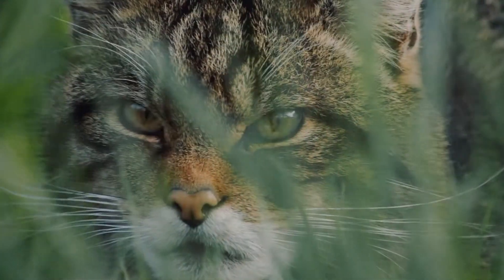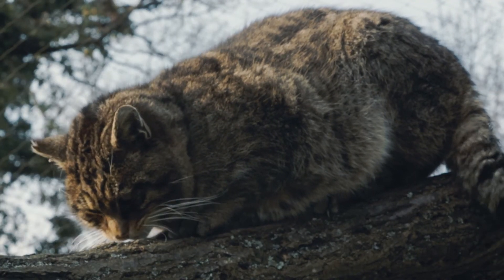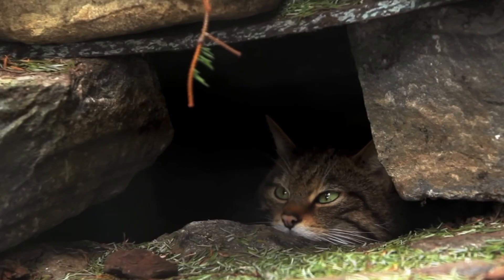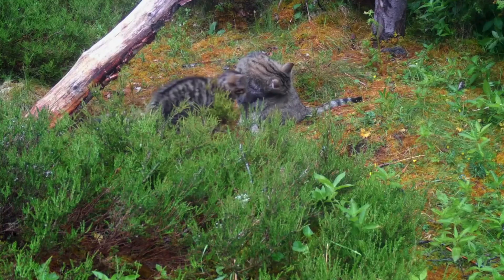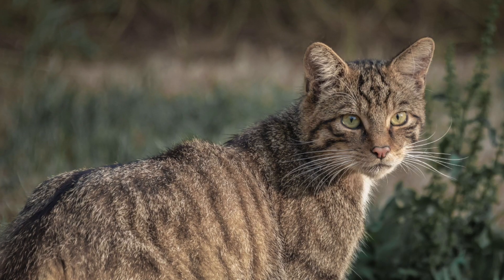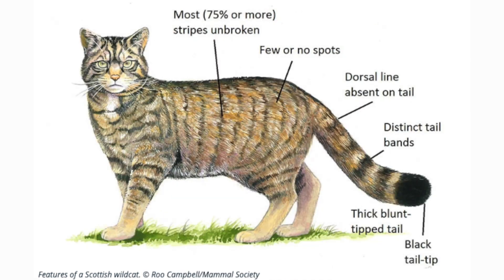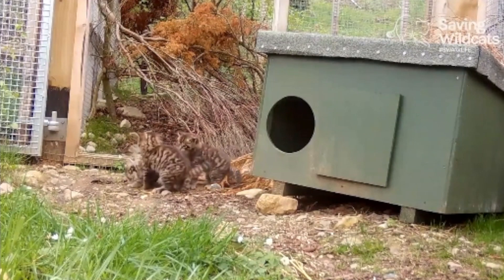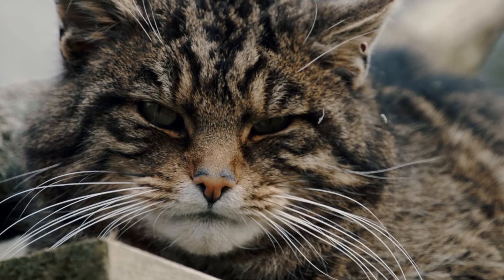UK’s Rarest Mammal Will Go Extinct Without This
Contribute to a growing diversity of rewilding projects at Mossy Earth